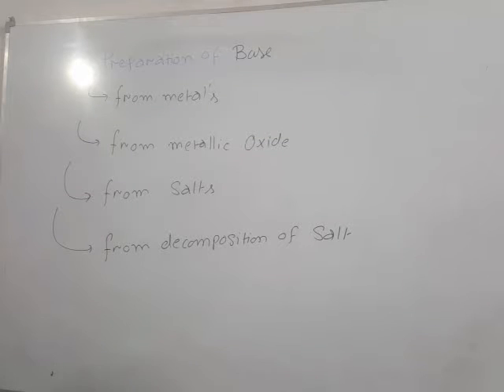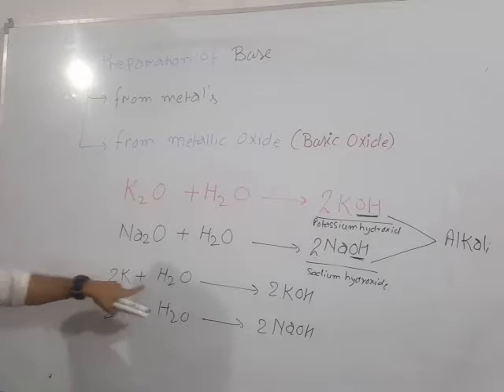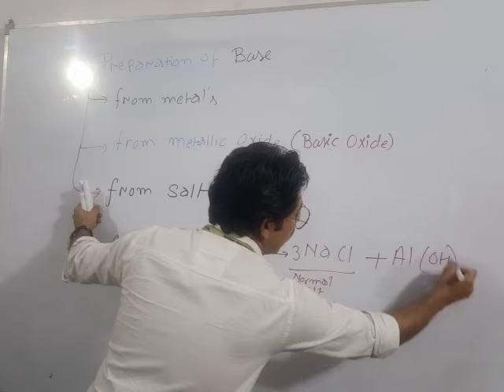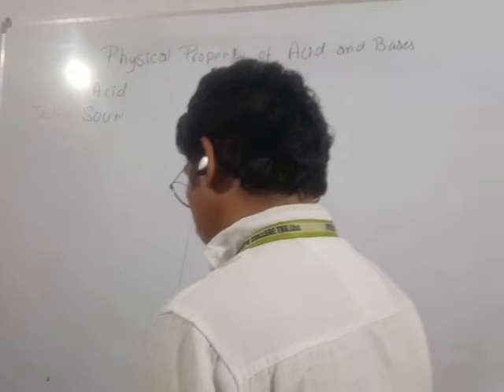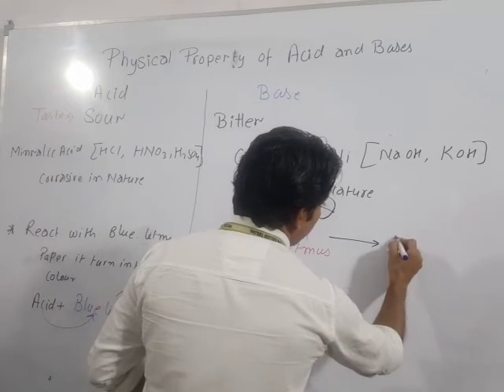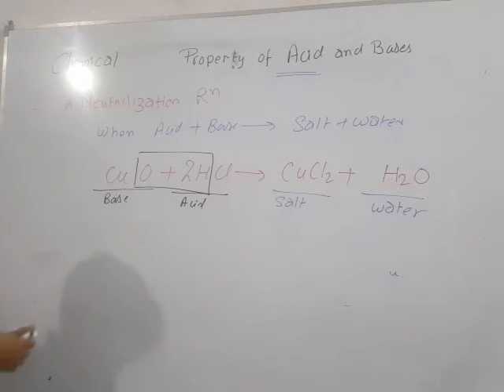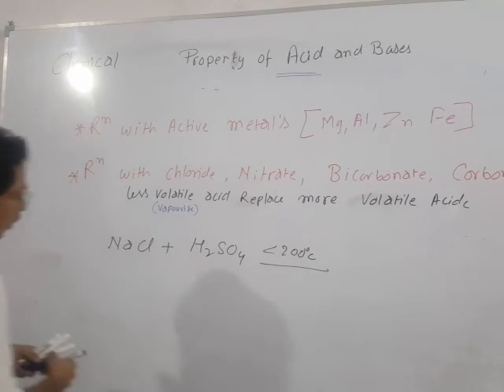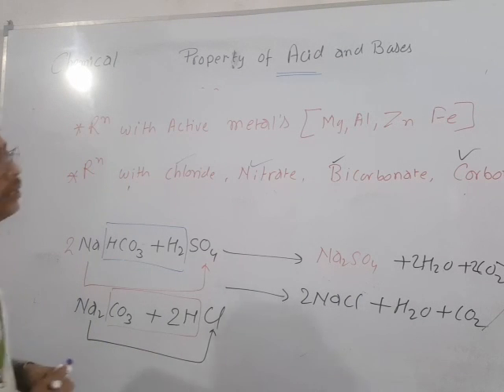ACID BASE AND SALT